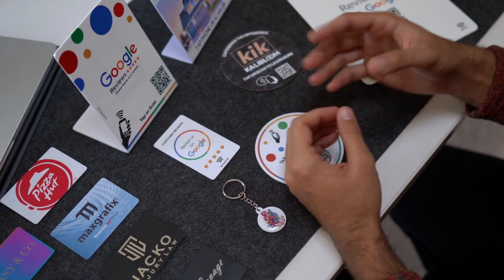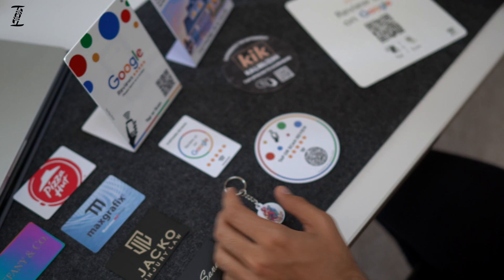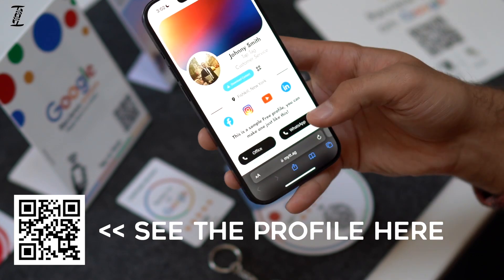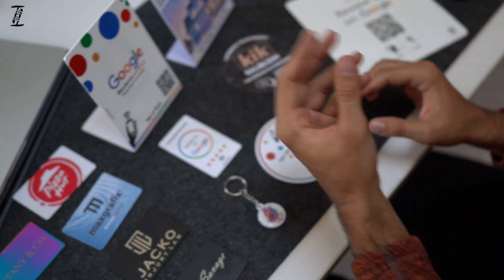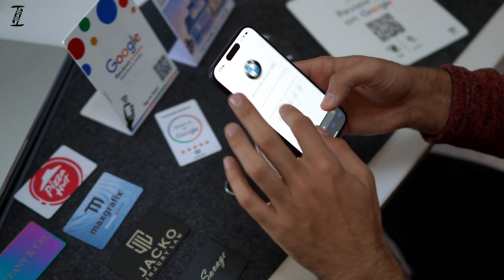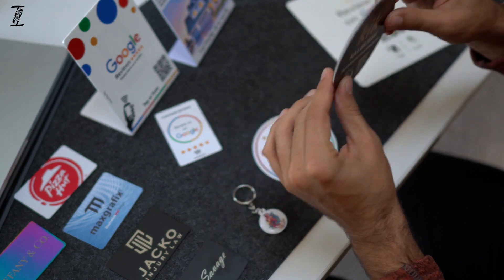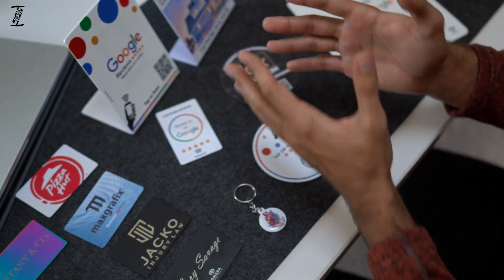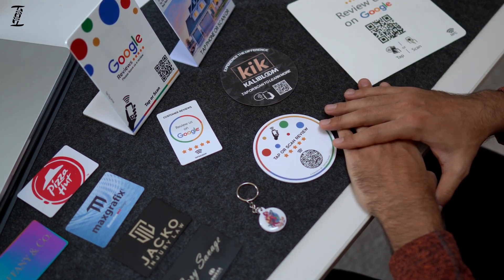Tap Tag - Quick Overview of Tap Business Cards and Tap Google Cards & Signs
This video is an overview of some of the Tap items we offer. We quickly go over the NFC Tap function on a select few products while also briefly showing the software on the frontend of the cards.